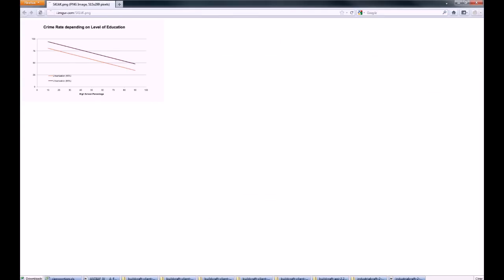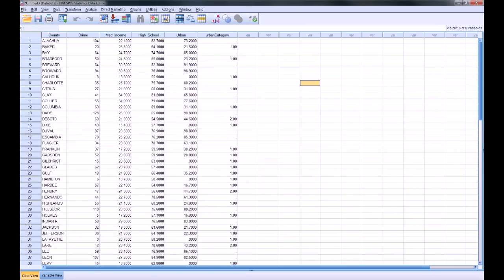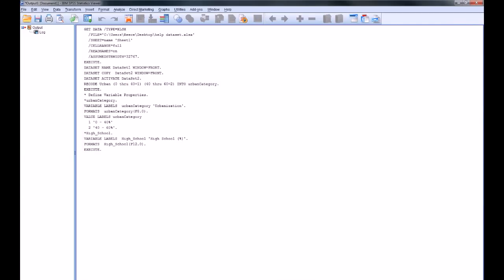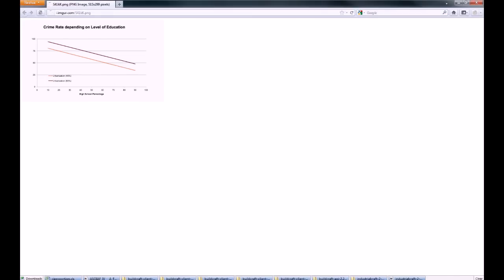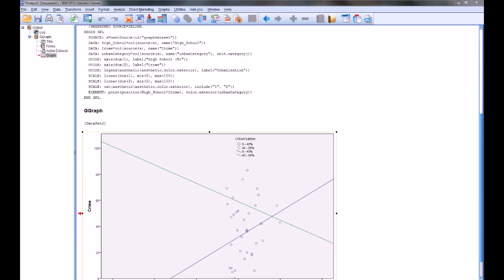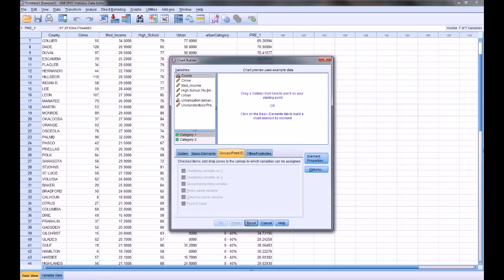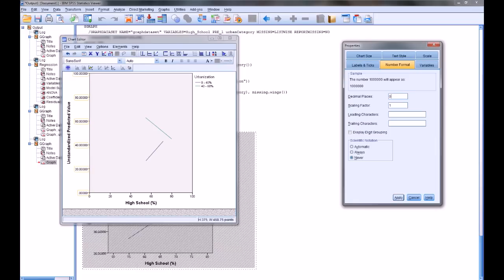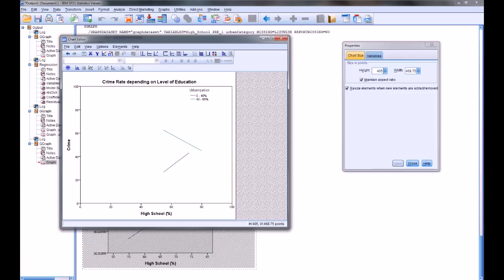SPSS help: chartbuilder - line graph with multiple categories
I'm trying an experiment: statistics and visualization help for questions I see on reddit, spssforum, talkstats, etc. I'm self-taught in most of what I do (with some population/biostatistics training from medical school, signal and image processing training from some engineering work I've done) so my methods might not be the most direct/efficient possible. That said, constructive feedback is welcome.